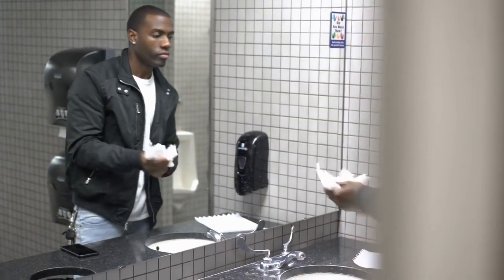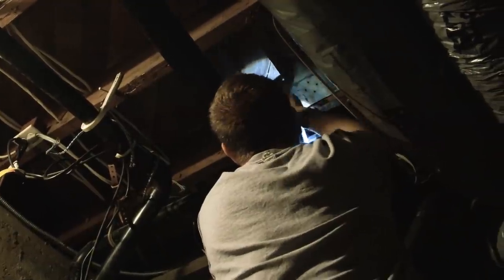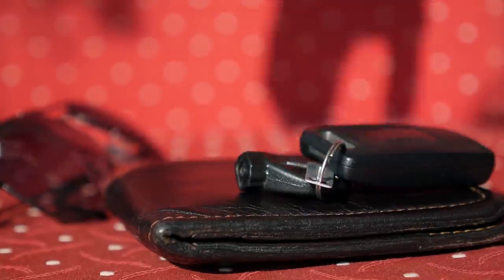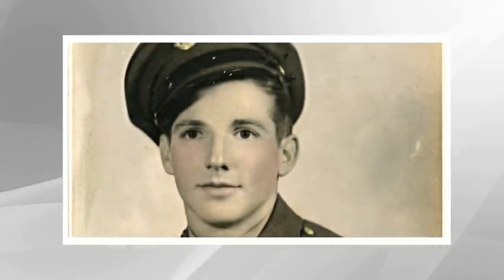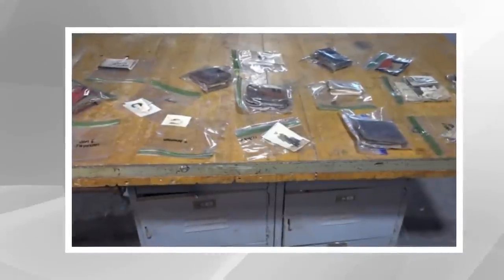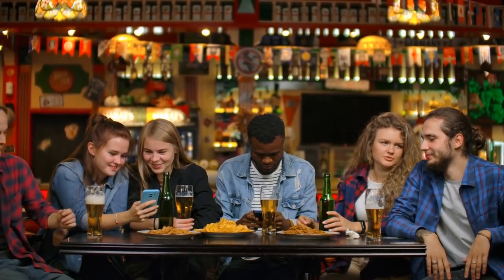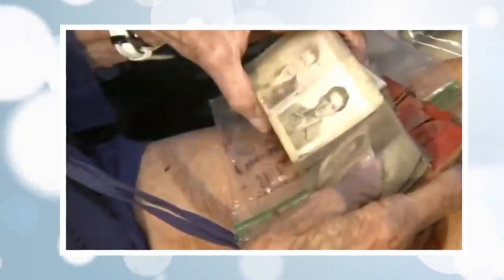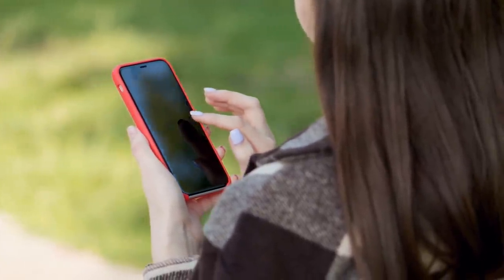Plumber Finds Stolen Wallets, Looks Inside And Calls Police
The man noticed something sticking out of the back of an old toilet as he opened the vent behind it. “How odd,” he thought to himself. He continued his work. He started to remove the air vent from the wall, strange objects fell out from it.
The fading leather squares were worn out yet appeared to be in working condition. He could hardly believe what he saw when he got a closer look.
The Centralia High School had fallen into disrepair over the years, and Seth Baltzell, a pastor for the City Hope Church, had big plans for the derelict school. He purchased the building in early 2019 with the intention of making the building the new site of CHC’s outreach center and church — he wanted to give back to the community.
But what he never expected was to find a stash of items hidden inside.
But before he could put his humanitarian project into action, Seth had to do some renovations. He quickly realized that he may have bitten off more than he could chew when he inspected the old school’s bathrooms.
Knowing that he’d need professional help, he called on the services of a plumber – who wishes to remain anonymous after making the discovery of a lifetime.

-Little Girl Finds A Secret Room In Her House That Leads Into An Even Wilder Surprise